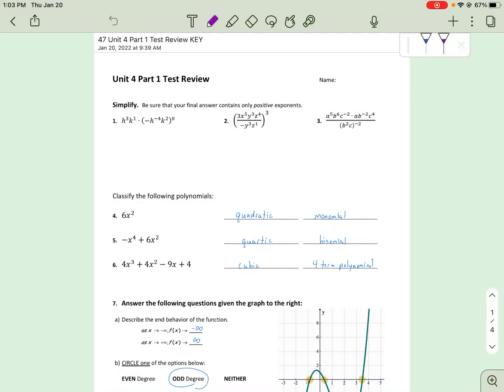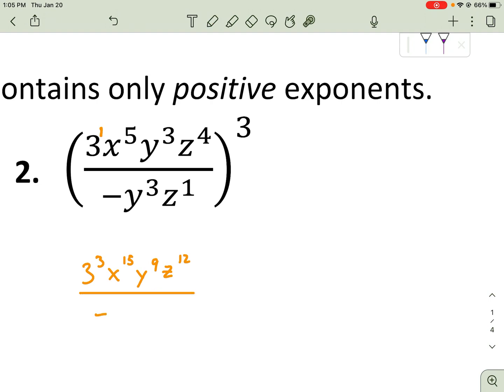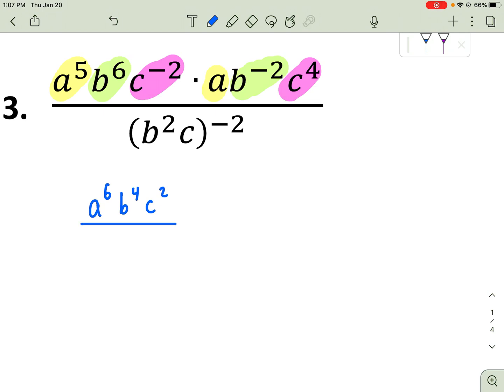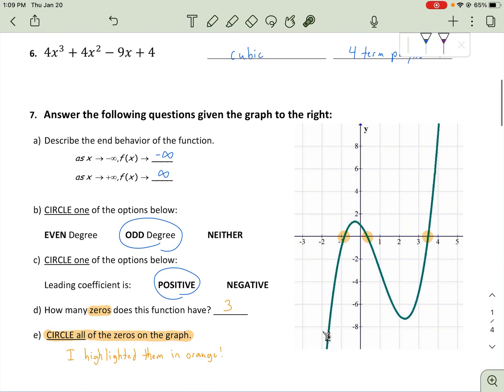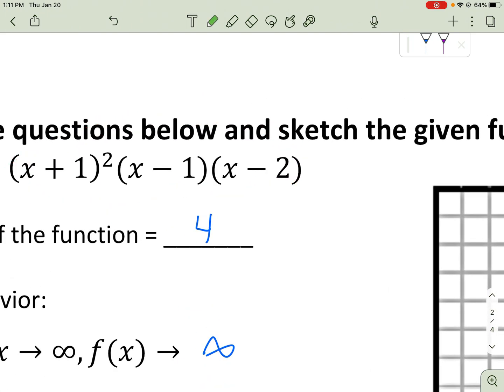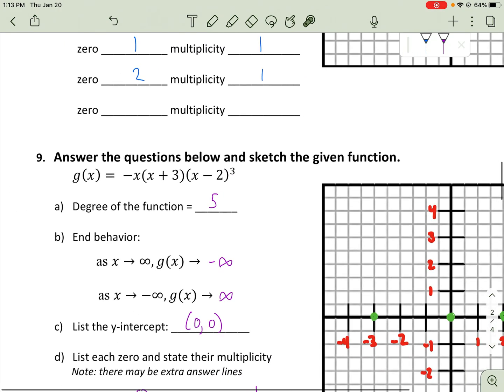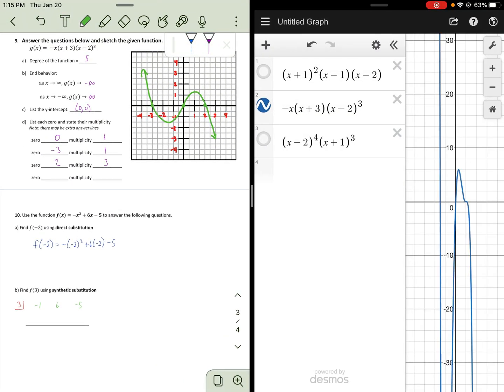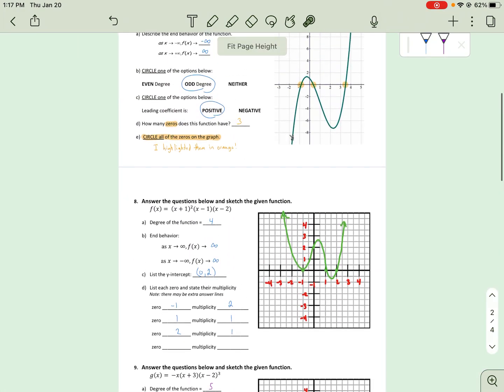Unit 4, Part 1 Review Sheet VIDEO KEY